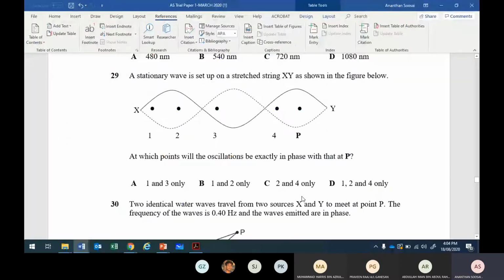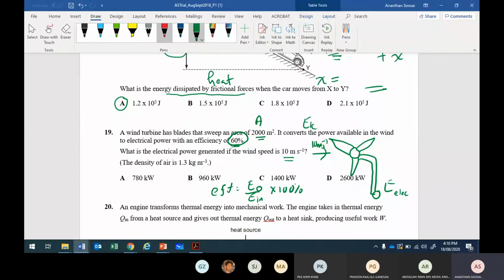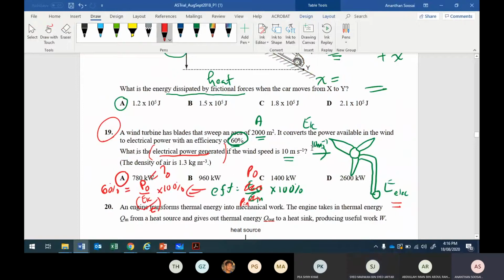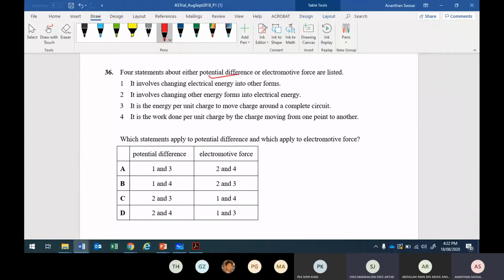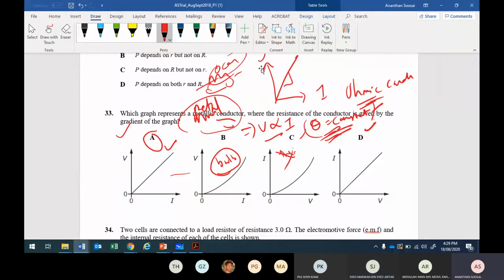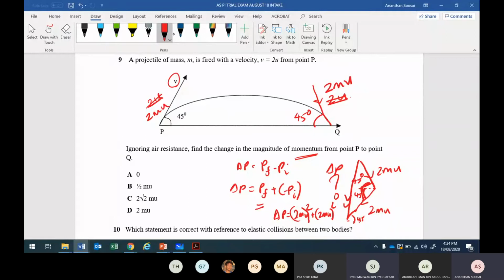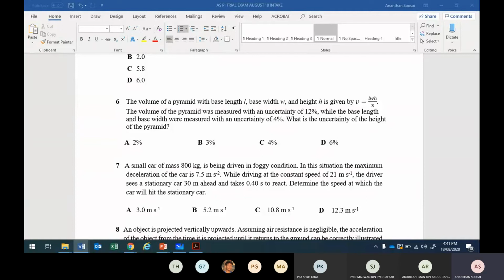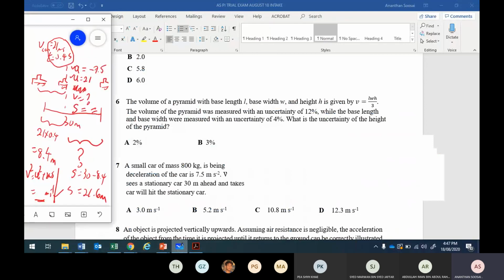18/8 AS trial paper discussion)